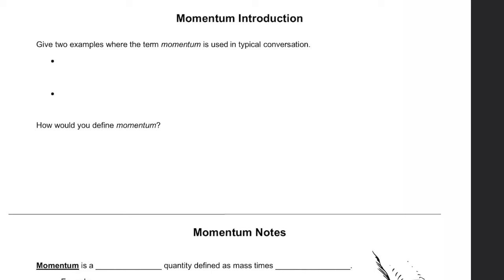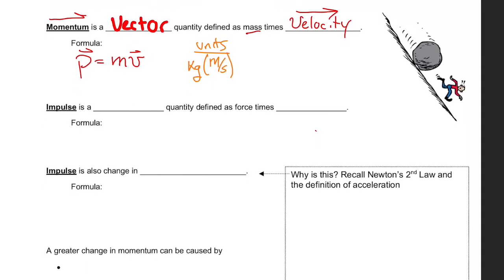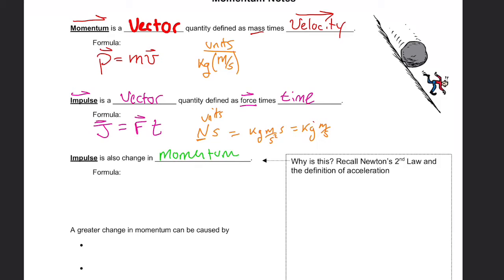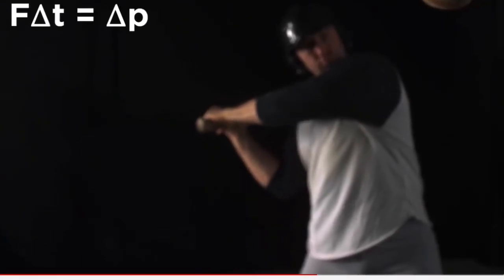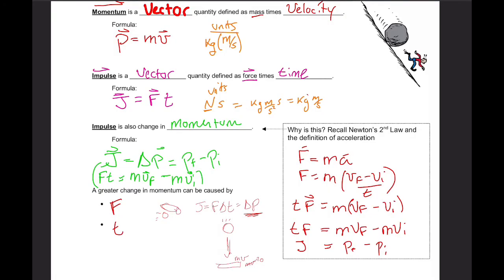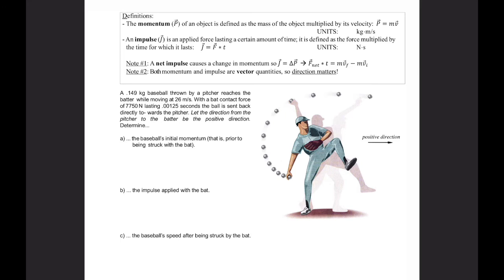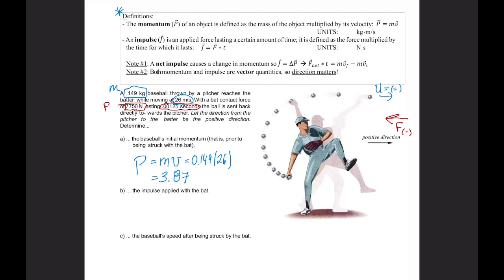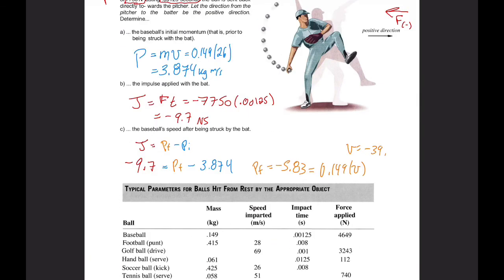Impulse =change in momentum